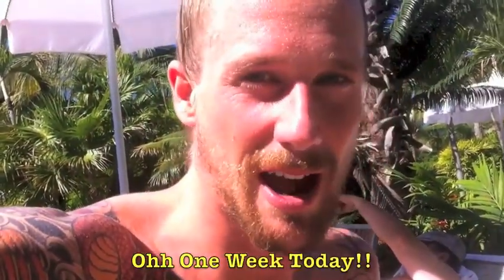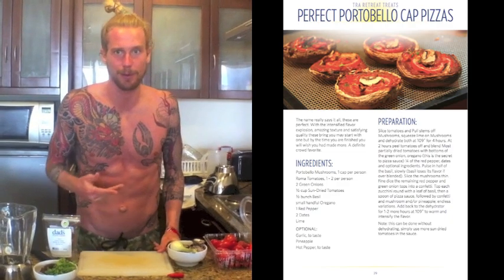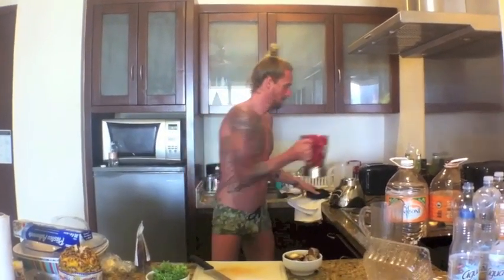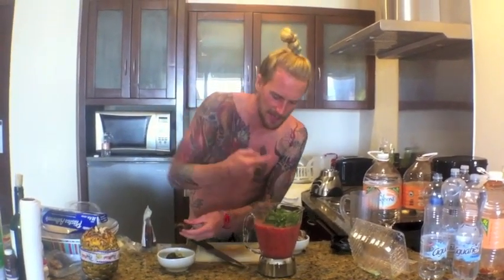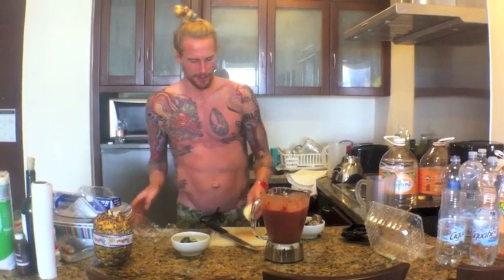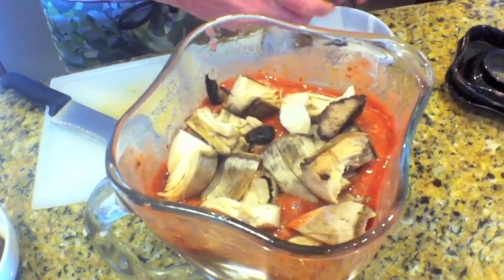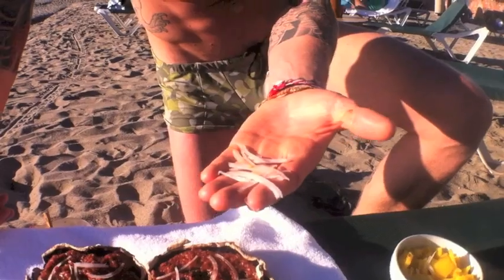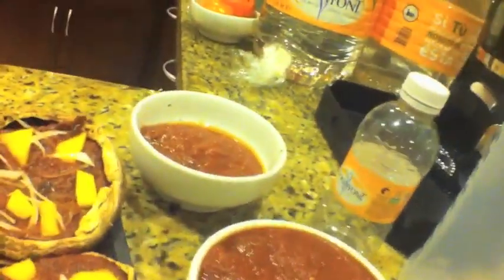The Best Simple No Fat Raw Pizza Recipe!!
Delicious Perfect Portabello Cap Pizza's!!! SOoooooo MMMMM and fully 811 raw vegan!

Grab my FREE Newly Updated Raw Recipe App for iPhone and Android

SO excited to share my newest masterpiece “Frickin Rawsome Pizza” available as a ebook or on 100% recycled paper
This new book has 18 of my all time favourite pizza recipes along with
– 8 amazing low to no fat crust recipes
– 12 delicious sauce recipes
– loads of simple and low fat raw gourmet toppings
– 6 creamy cheese recipes
all ready to combine to make hundreds of your own custom pizza creations!

Ohh making some super simple No Fat Raw Pizza Recipe with Ashley Clark of while in Mexico!!
Grab this recipe and tons more in my new TRA Retreat Treats book

Get 3 Free Ebooks "Super Sweet Treats",  "10 Sure Shot Ways to Drastically Improve your Health" and "TRA Retreat Treats" Excerpt "Mediterranean Night" Here
Check out my Simple Hygienic Low Fat Raw Vegan recipe books as well as my Low Fat Raw Gourmet Recipe books
Grab "101 Frickin' Rawsome Recipes" as a ebook by donation or paper copy do so
Get your Very Own Excalibur Dehydrator, Spiralizer or Vita Mix Blender, new or refurbished

Flowing as a RHN in Loving service, helping those in need as a consultant and full time live in Raw Food Coach. Bringing conscious thought word and deed into a Holistic High vibing Raw Food Lifestyle to help create increased health, happiness, fitness and increased calm.

RHN 100% Raw Food / Transitional Lifestyle Coach, Kendalini Yoga Teacher/Creator, Kundalini and Raw Power Yoga Teacher, Raw Food Chef, Low Fat Raw Gourmet Chef, Raw Vegan Skateboarder

But most of all
enjoy much

Peacelovenseasonalfruit ck